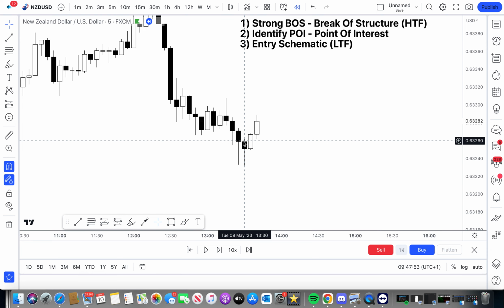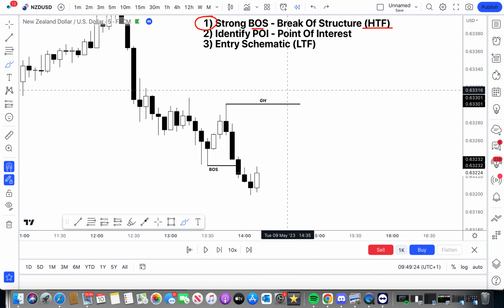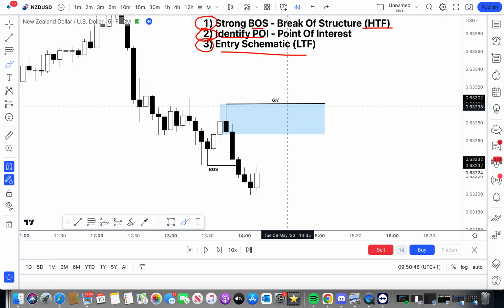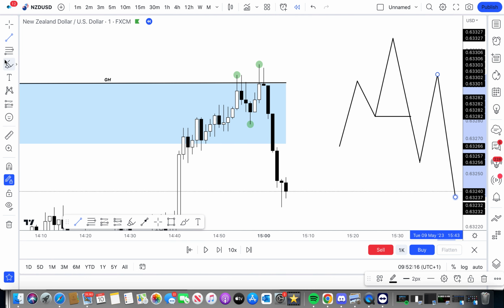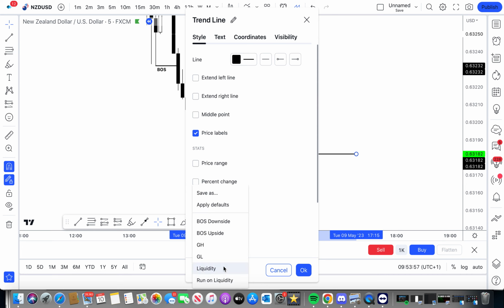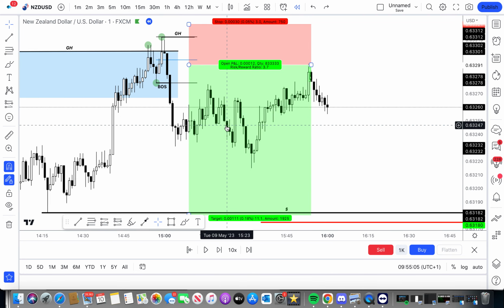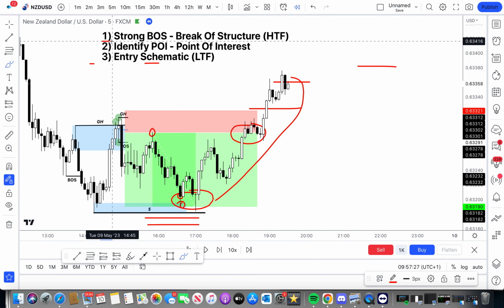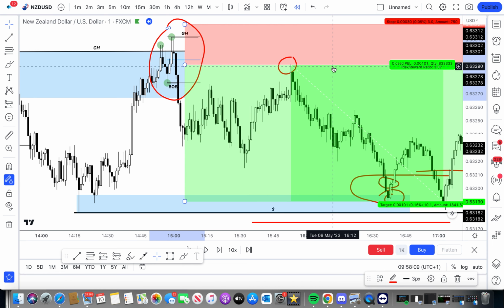The ONLY 3 Rule Trading Strategy You Will Ever Need...(Full Tutorial- Advanced)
Today I explain step by step the ONLY 3 RULES you need when executing a trade across ALL markets.